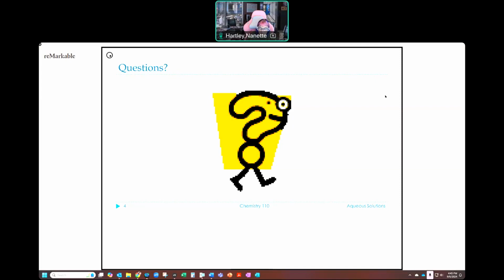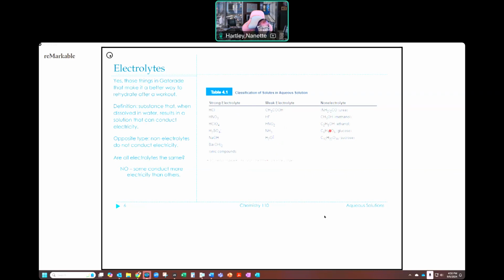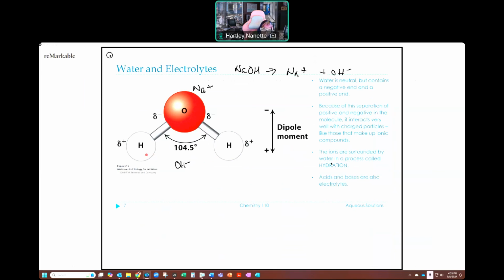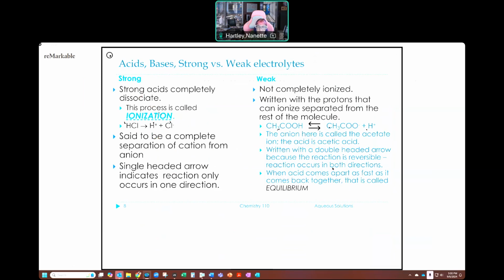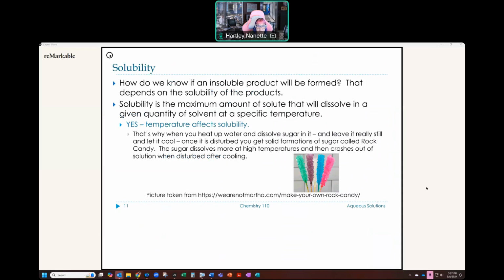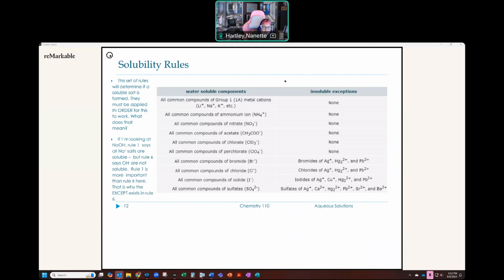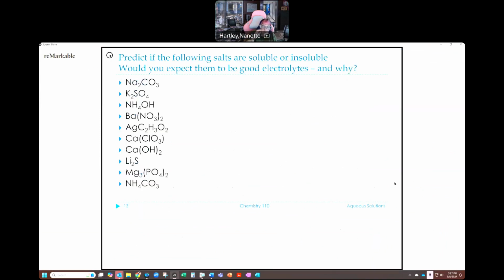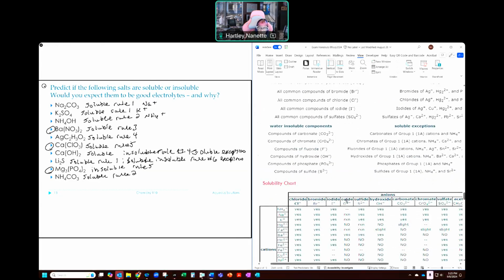8 Aqueous Solutions Video 1